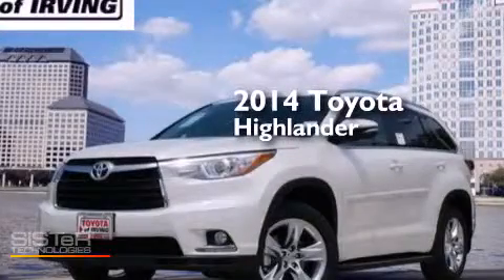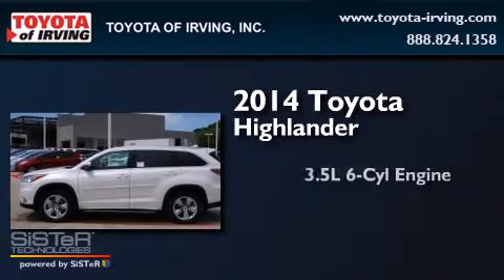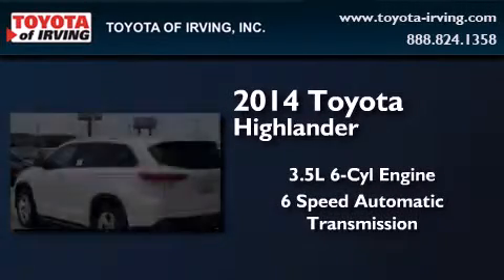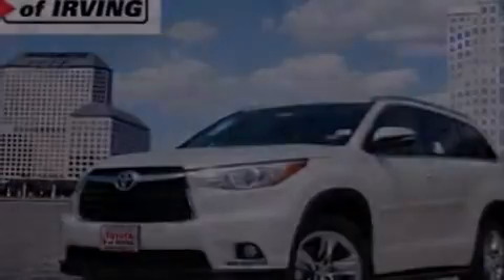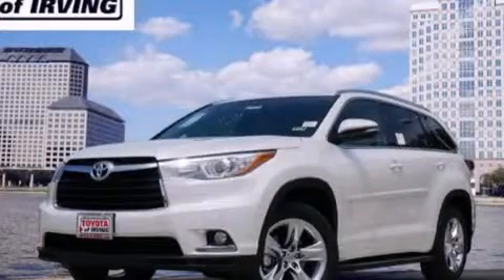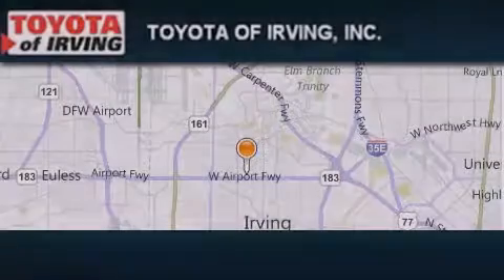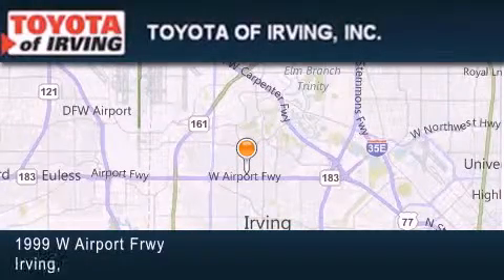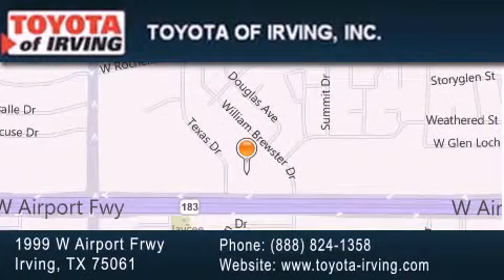2014 Toyota Highlander Plano TX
We've been honored to serve the Irving TX area , we promise that your experience at our dealership will exceed your expectations ! Year : 2014 Make : Toyota Model : Highlander Engine : 3.5L V6 Trans . : 6 Spd Automatic Exterior : Blizzard White Pearl Miles : 4 Toyota of Irving 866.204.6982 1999 W. Airport Frwy Irving , TX 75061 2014 Toyota Highlander Irving TX